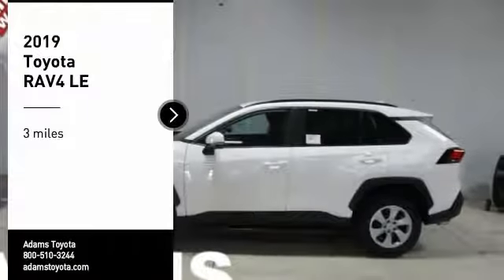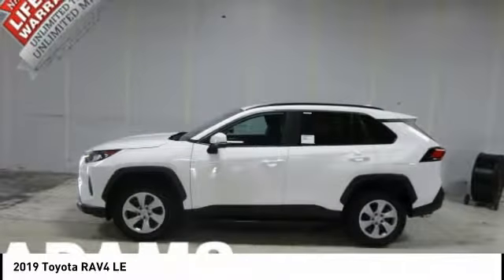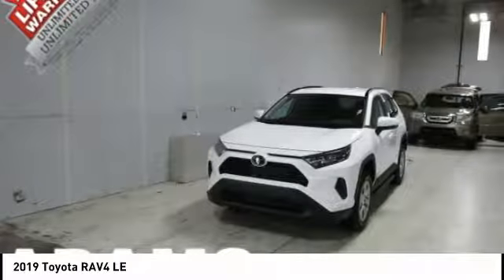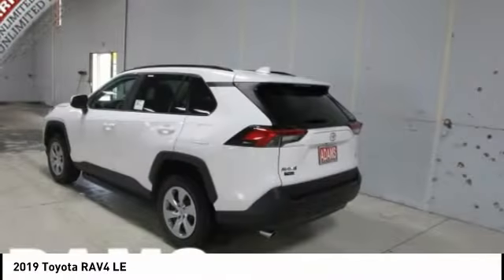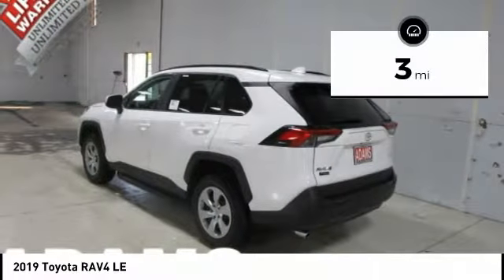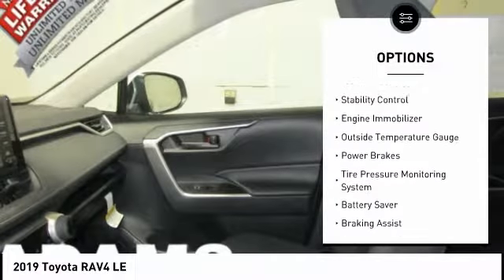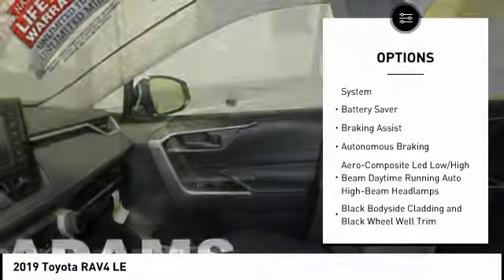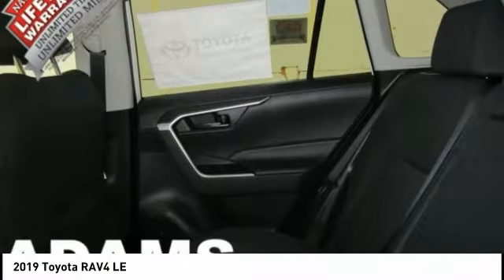2019 Toyota RAV4 Lee's Summit MO T19784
2019 Toyota RAV4 LE

Adams Toyota
501 NE Colbern Road

Looking for the right sport utility? Today could be your lucky day. this 2019 Toyota RAV4 could be yours.